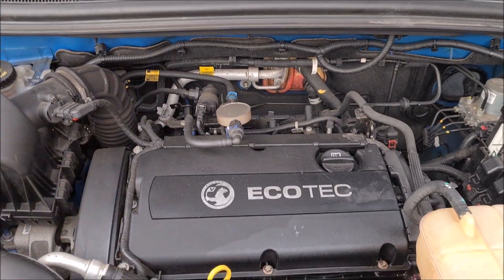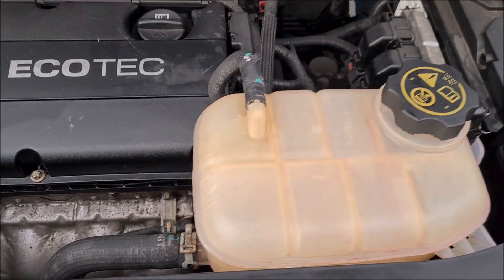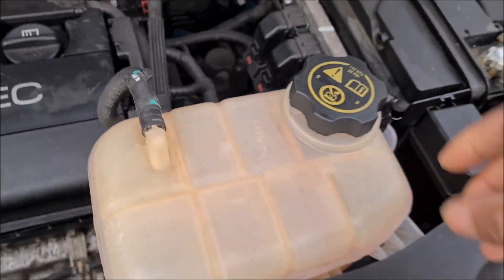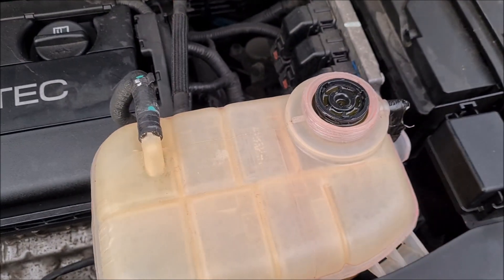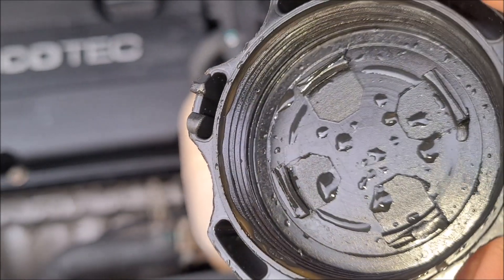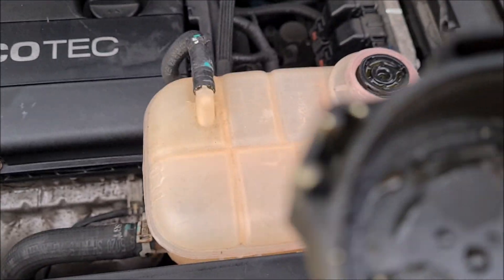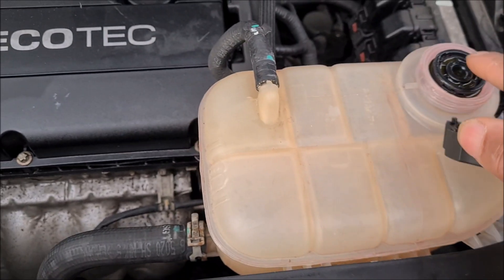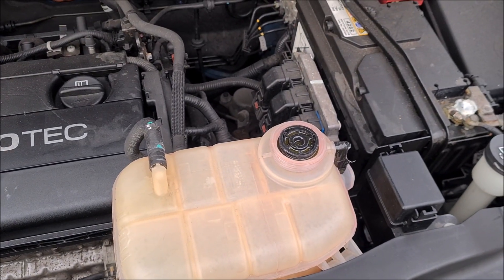Vauxhall Mokka expansion tank and cap problem